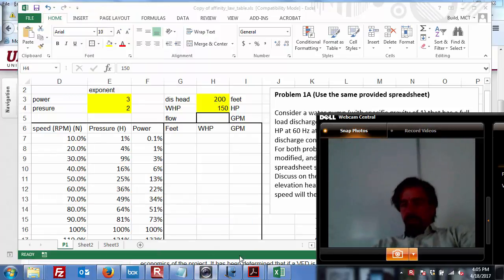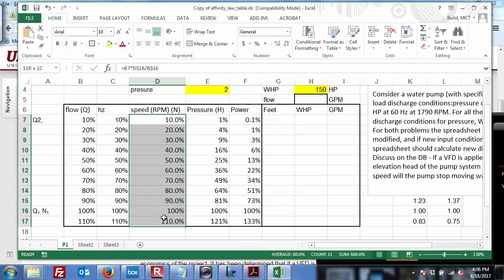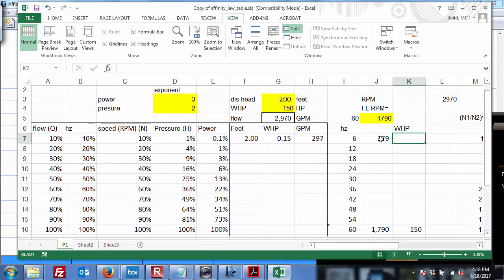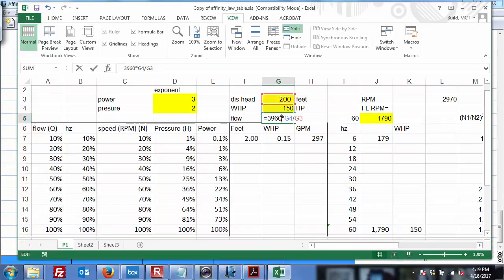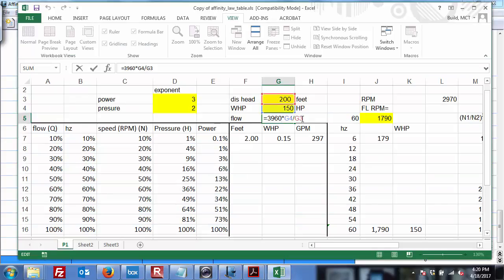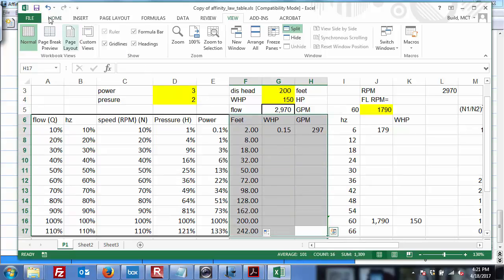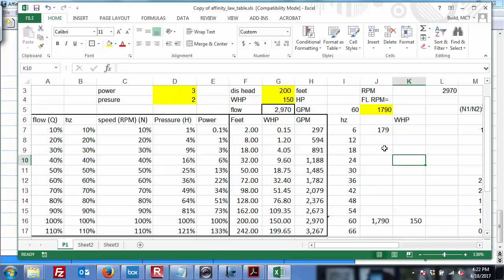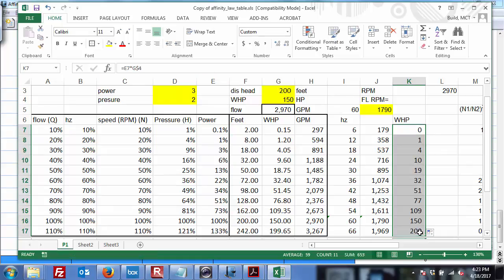ETEC_214_Lecture_10_01a_VFDs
pump conditions